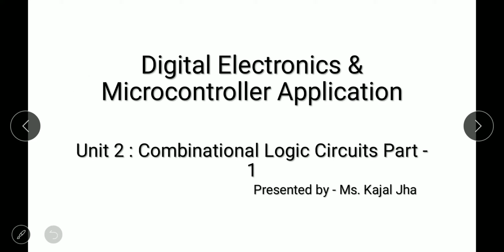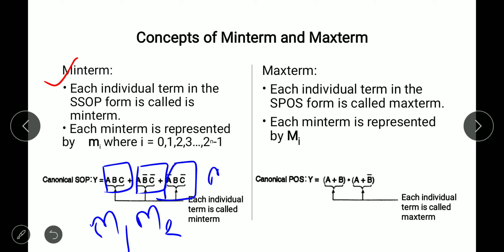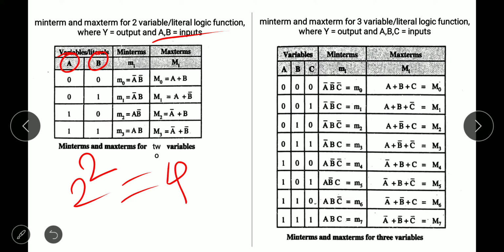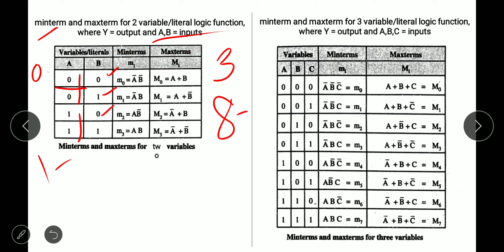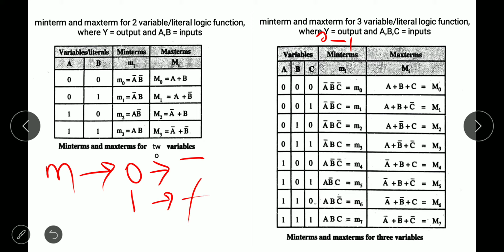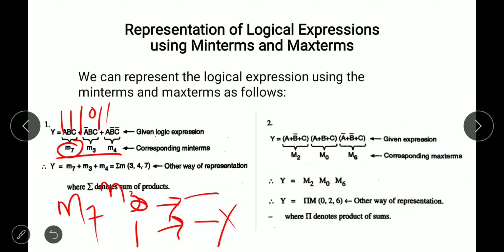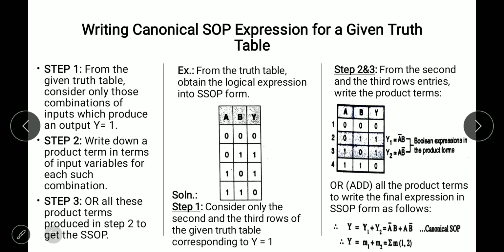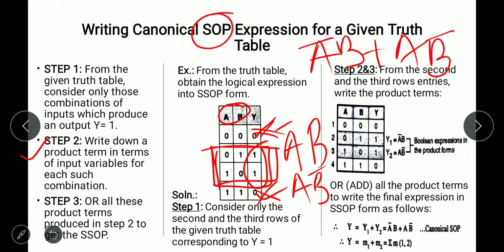DEM EE4IUNIT 2 lecture 3